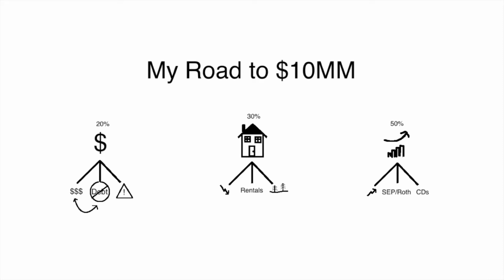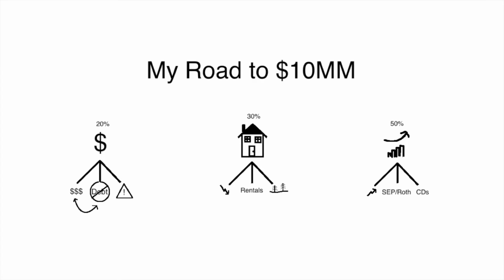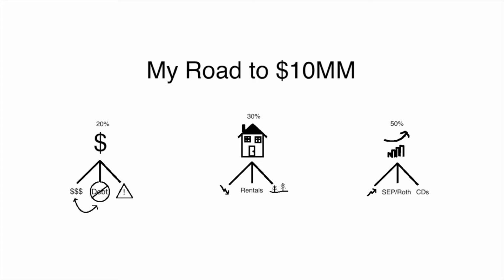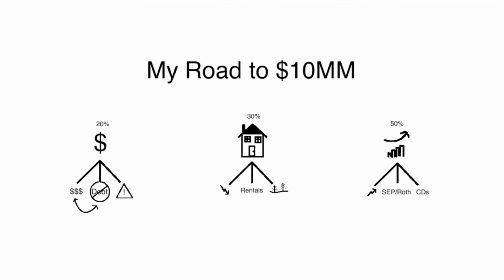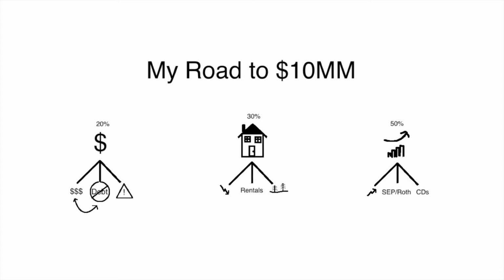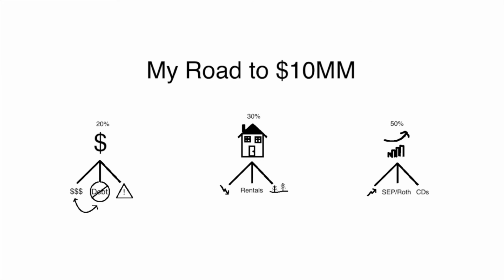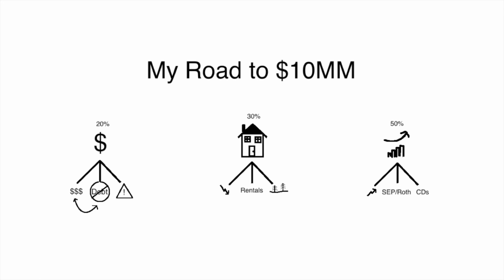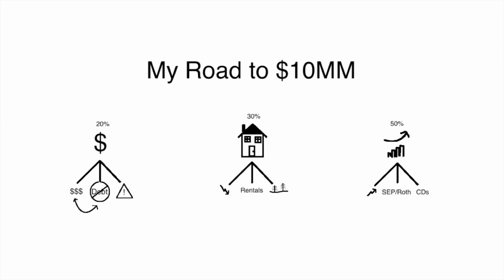My 8-Figure Wealth Building Strategy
Get Access To My Media Buying/CPA Marketing Course!